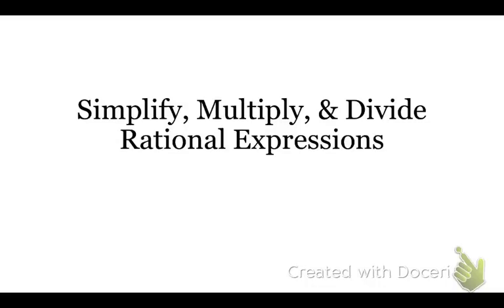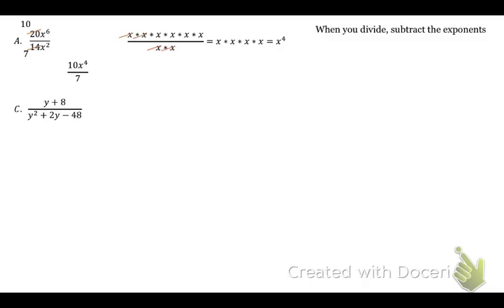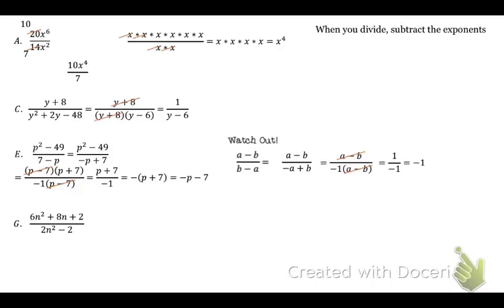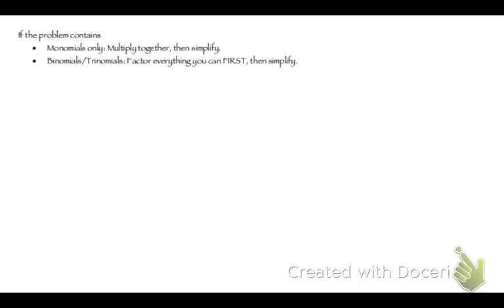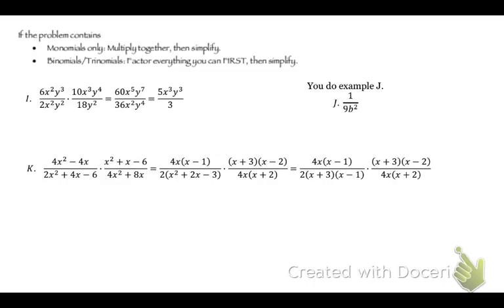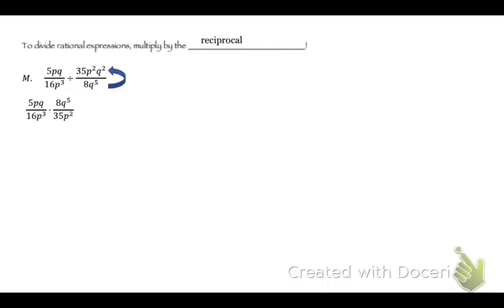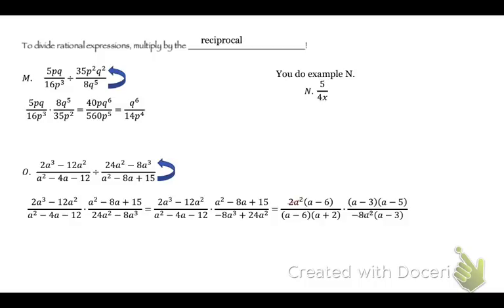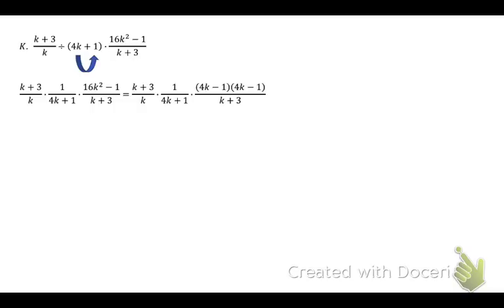Simplify, Multiply, & Divide Rational Expressions